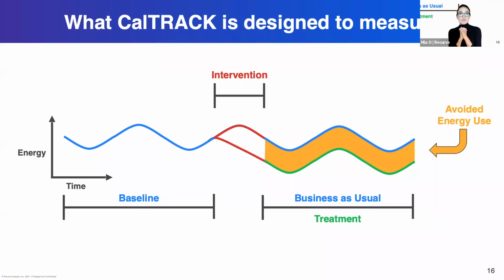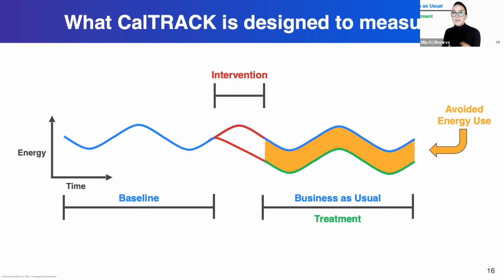4 Advanced Targeting for Heat Pumps: Study Methods—CalTRACK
Mia explains how the open source CalTRACK methods use meter data to learn how customer energy use responds to changes in temperature, outside changes in weather, and some other factors. The methods can then project how much an energy a customer would have used as a counterfactual (business-as-usual) scenario versus energy use after a heat pump was installed.